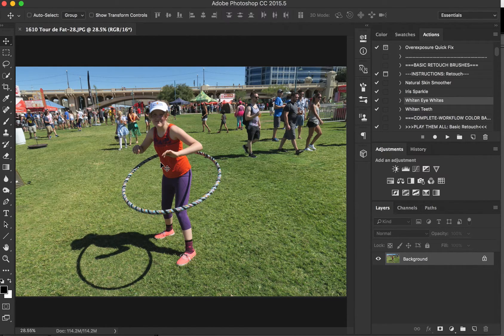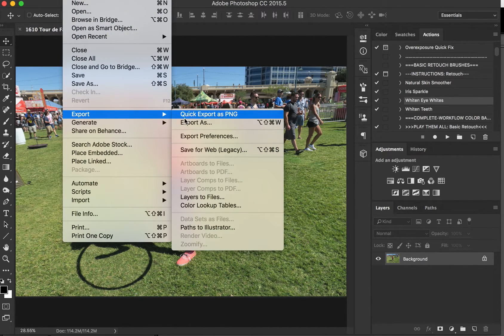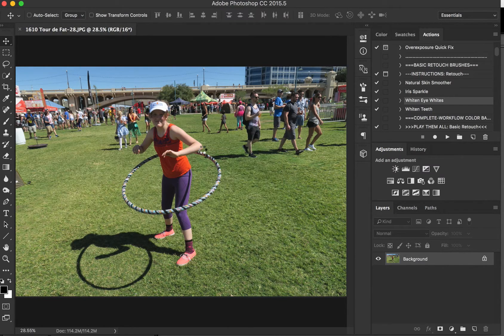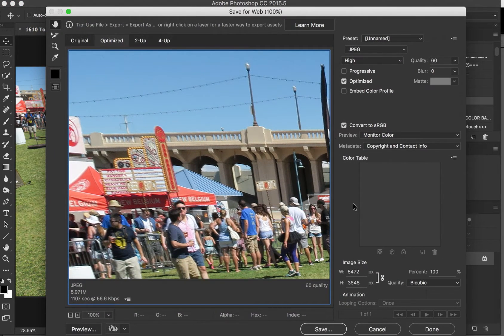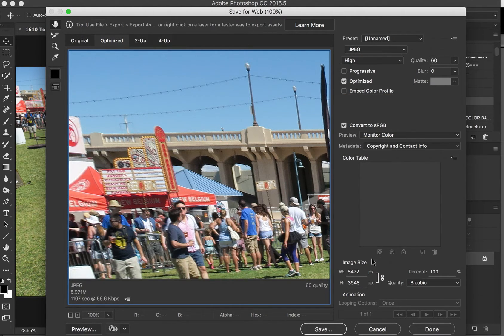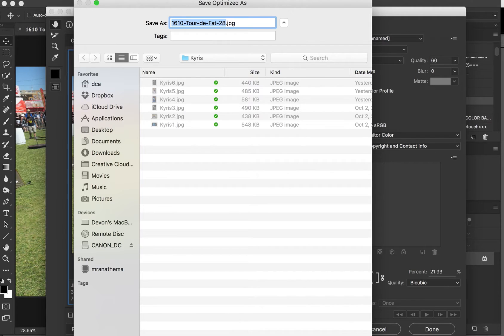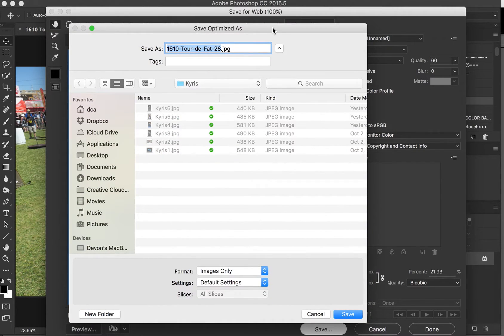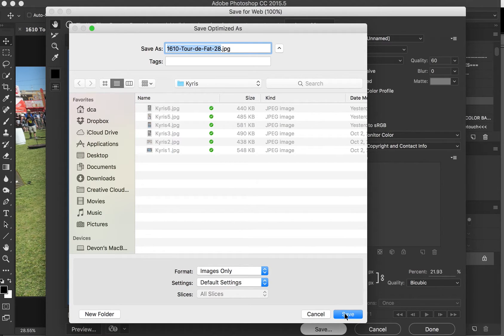Saving images for Canvas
How to export images from Photoshop CC for Canvas